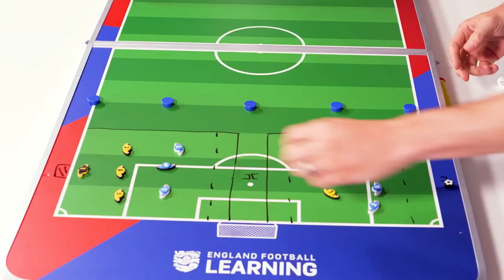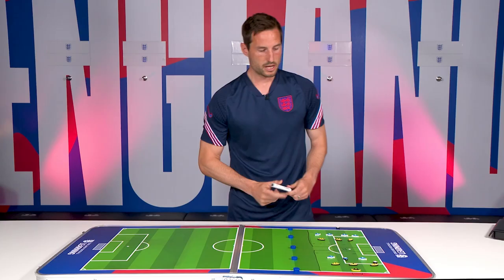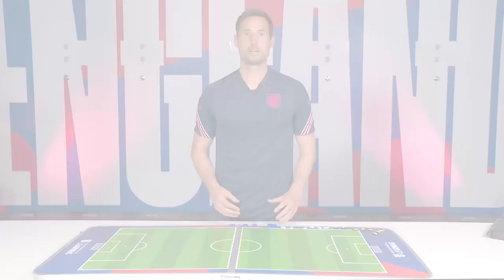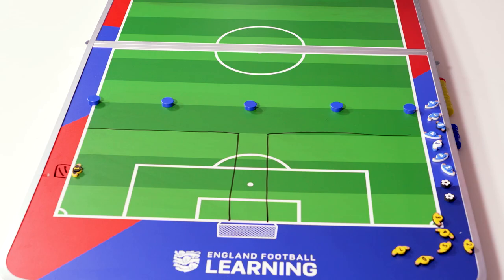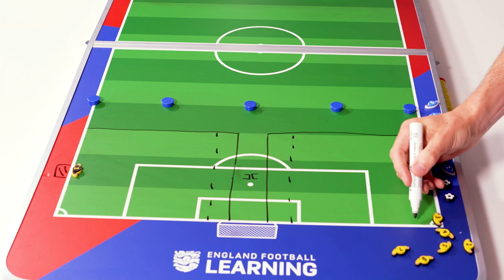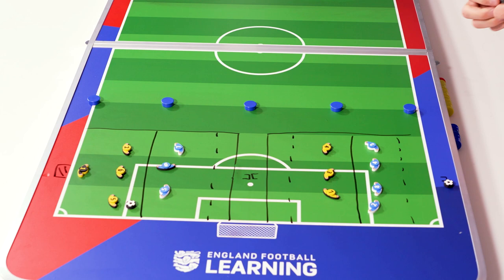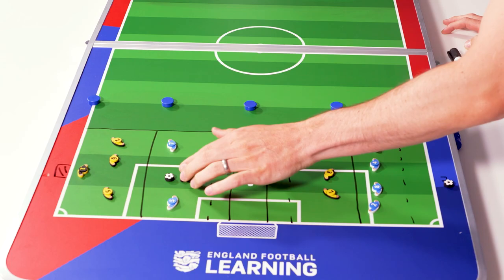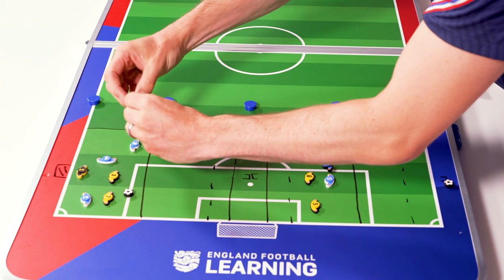Dare To Dribble l Tactics Board Session On Moving With The Ball From Ian Parkes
Ian Parkes, FA coach developer, drills us on how to help players find space as they move with the ball.
This session will help players:

- travel with the ball
- look for space as they move
- be brave while in possession.